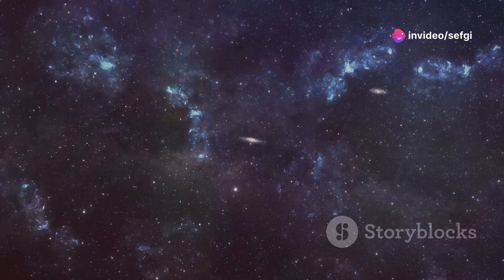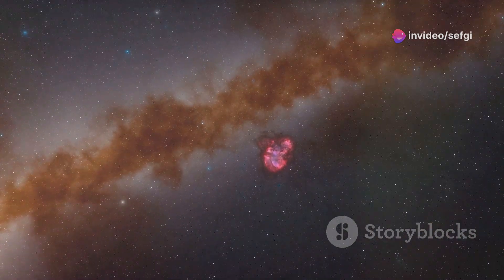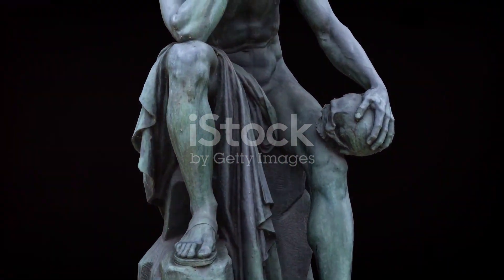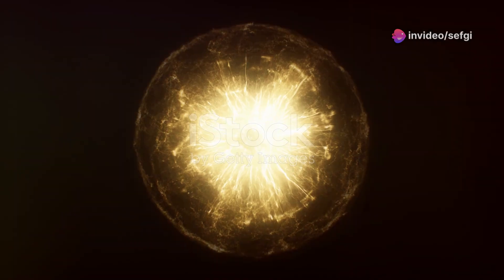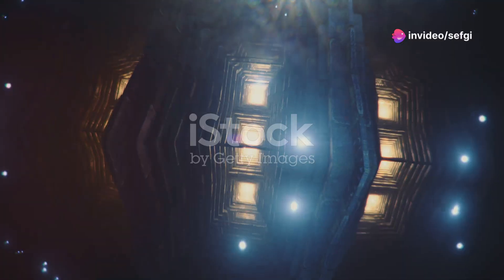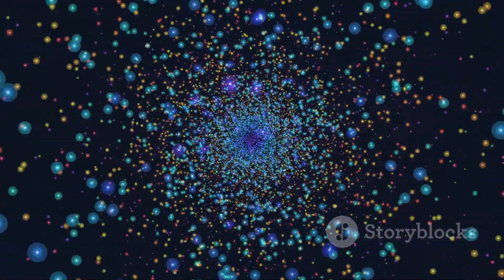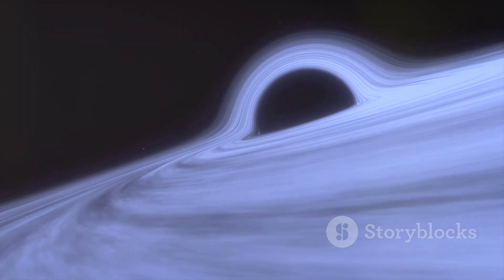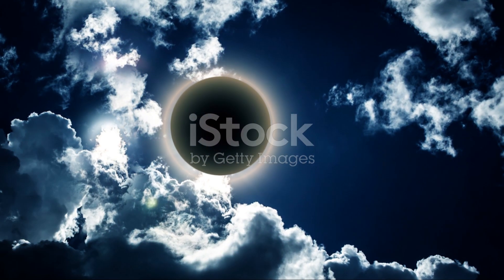The Mystery of Parallel Universes: A Journey Beyond Science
Explore the fascinating world of parallel universes in this deep-dive video! Unravel the mysteries that challenge our understanding of reality and stretch our imagination. Learn about the insights from ancient Greek philosophers to modern-day theories of quantum mechanics and general relativity. Discover how astronomical observations such as the Cosmic Microwave Background (CMB) radiation could hint at a larger cosmos and potential influences from other universes. Delve into popular culture's fascination with parallel universes as seen in films like 'The One' and shows like 'Fringe'. Consider the profound implications on concepts of identity, destiny, and the moral significance of our actions.

00:00:00 The Allure of Parallel Universes
00:00:35 Philosophical Beginnings
00:01:47 Quantum Mechanics and the Seed of Possibility
00:02:53 The Many-Worlds Interpretation
00:03:19 A Broader Framework
00:04:19 The Evidence from the Sky
00:05:22 Anomalies in the Cosmic Microwave Background Radiation
00:06:32 Parallel Universes in Popular Culture
00:07:25 The Influence on Science Fiction and Media
00:08:22 Philosophical and Ethical Implications
00:09:14 Integrating the Infinite